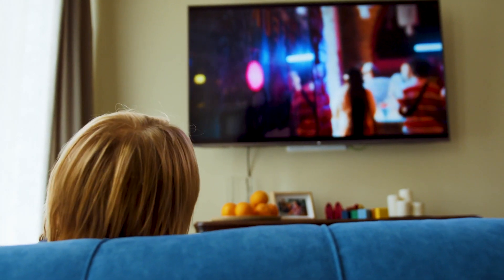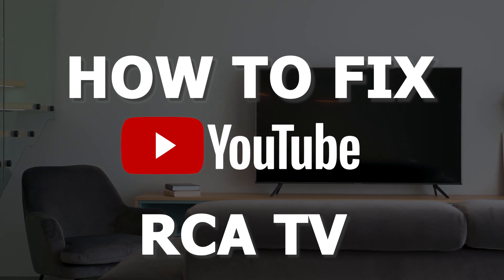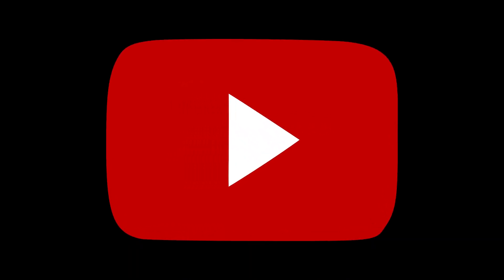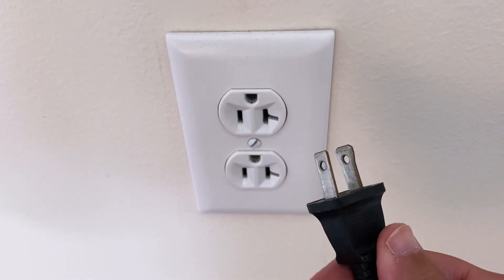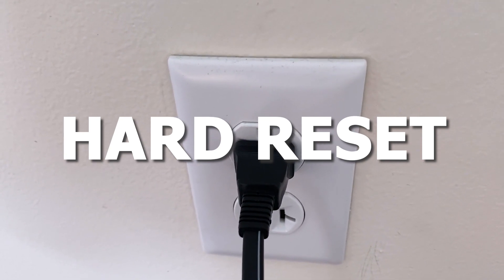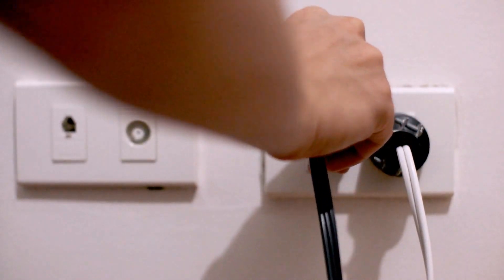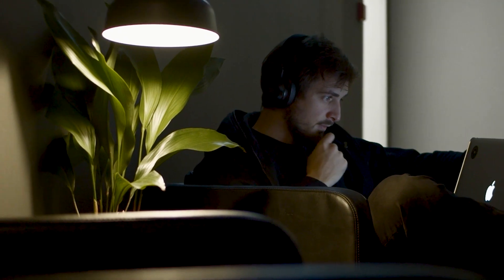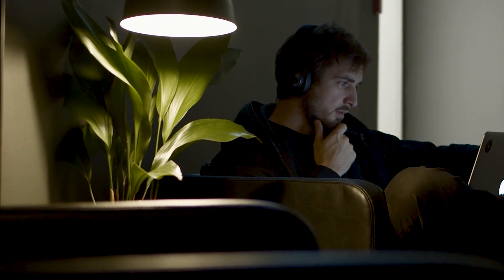YouTube Doesn't Work on RCA TV (SOLVED)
In this video, we show you a few different ways of how to fix YouTube on a RCA TV.